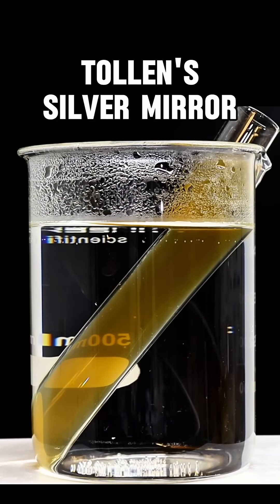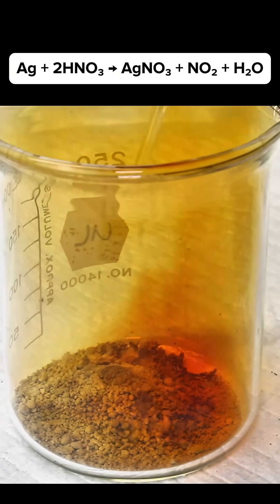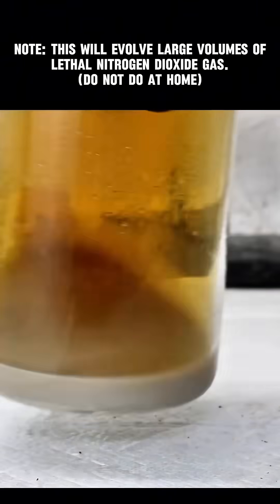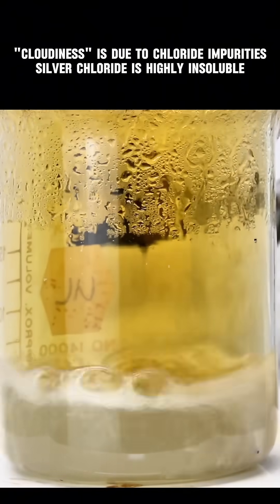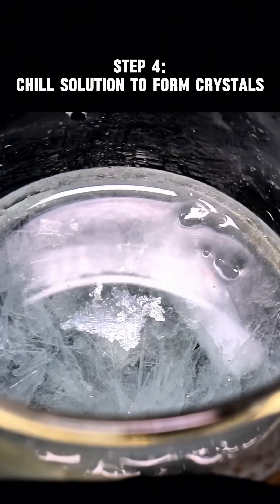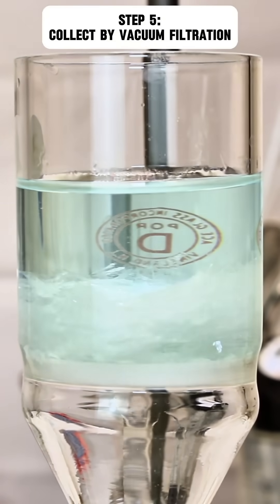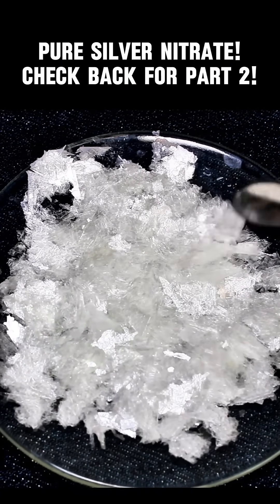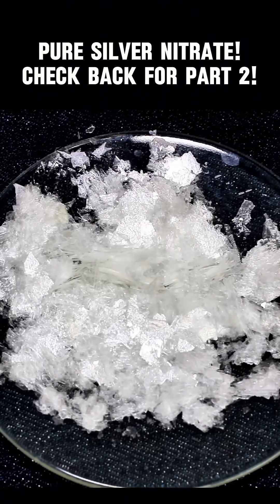Making Silver Nitrate for a DIY Mirror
This video is essentially a standalone video on how to make silver nitrate from somewhat impure precipitated silver metal. Technically it was the first part in a full video on silver mirroring, and the second part is out now!

PS: I apologize for splitting this video into parts. I'm new to making shorts and didn't really realize 2-parters weren't popular (especially considering how much I like watching multi part shorts)
I do also have a full video on the process if you're interested.